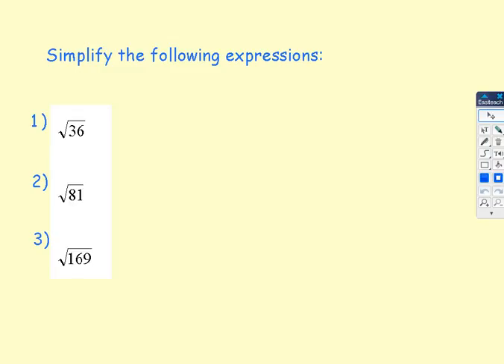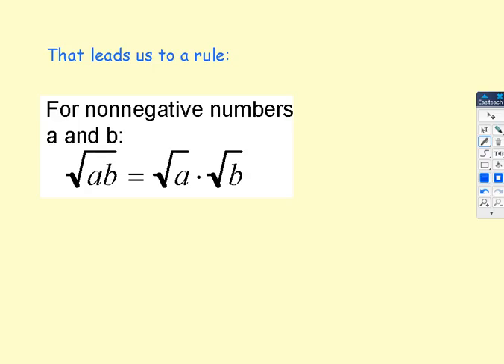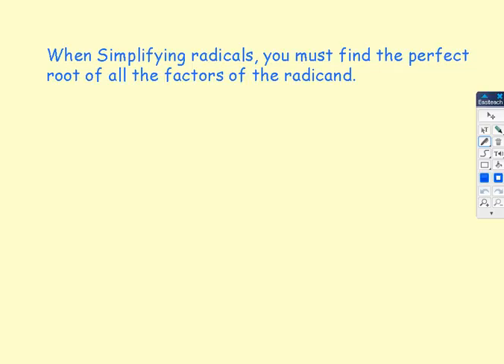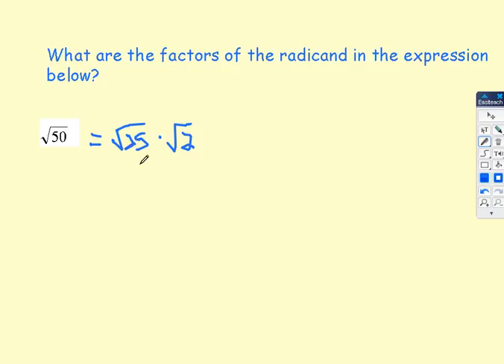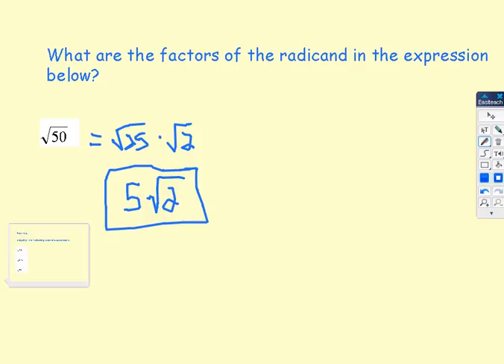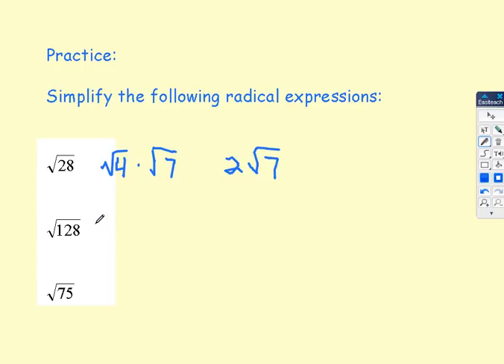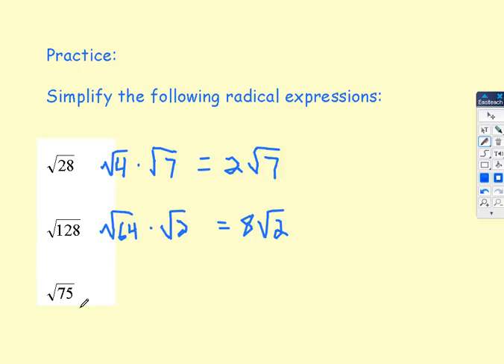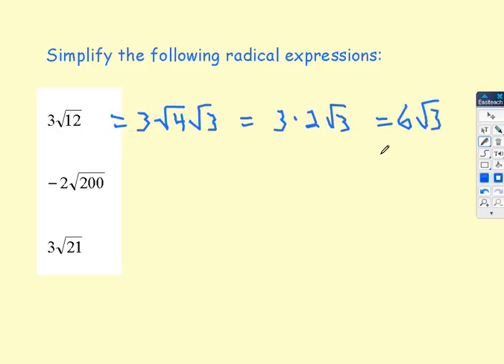Screencast by iacademymath from Screenr.com